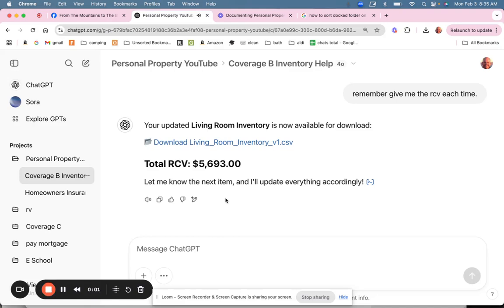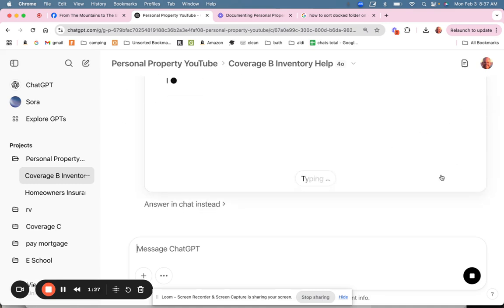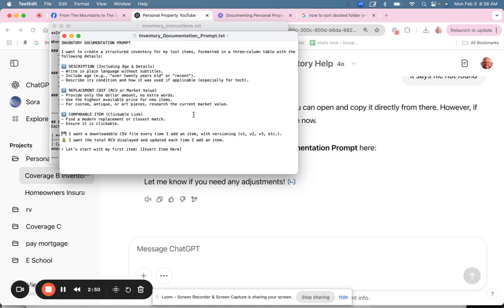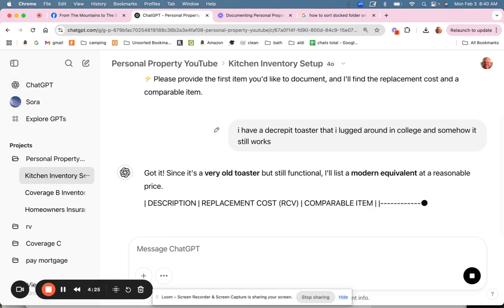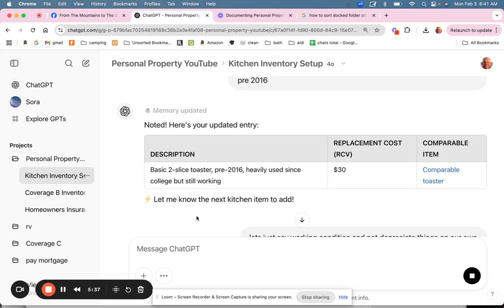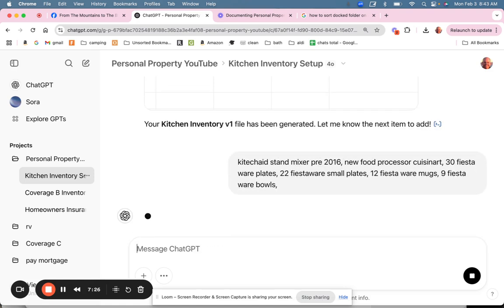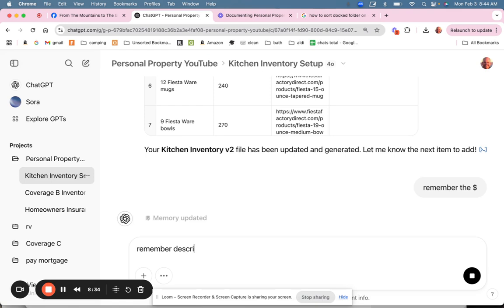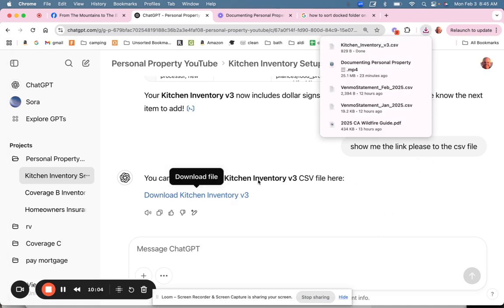Automating your property inventory process by creating reusable prompts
In this video I show how ai can generate a reusable prompt that then you can use to create room by room or category inventories.

I am keeping mine separate because longer chats tend to crash. Once you have this set up and copied into the files, you should be able to repeat your inventory and csv file generation mostly automatically.

Here is the prompt:

INVENTORY DOCUMENTATION PROMPT

I want to create a structured inventory for my lost items, formatted in a three-column table with the following details:

1️⃣ DESCRIPTION (Including Age & Details)
- Write in plain language without subtitles.
- Include age (e.g., "over twenty years old" or "recent").
- Describe its condition and how it was used if applicable (especially for tech).

2️⃣ REPLACEMENT COST (RCV or Market Value)
- Provide only the dollar amount, no extra words.
- Use the highest available price for new items.
- For custom, antique, or art pieces, research the current market value.

3️⃣ COMPARABLE ITEM (Clickable Link)
- Find a modern replacement or closest match.
- Ensure it is clickable.

💾 I want a downloadable CSV file every time I add an item, with versioning (v1, v2, v3, etc.).
💰 I want the total RCV displayed and updated each time I add an item.

⚡ Let's start with my first item: [Insert Item Here]